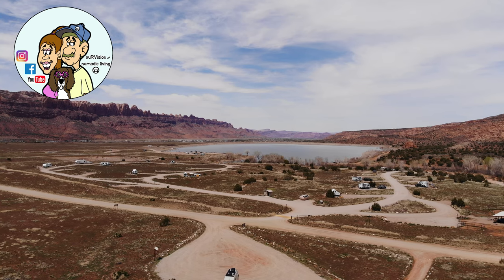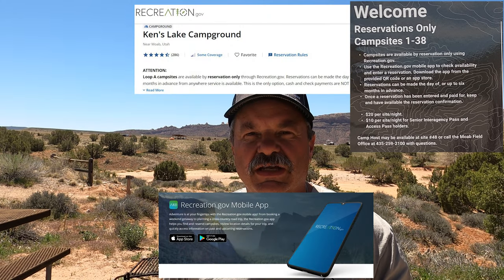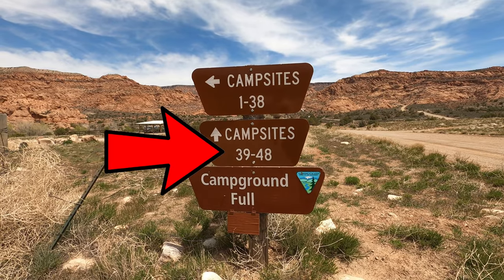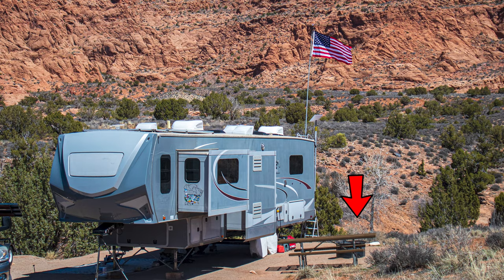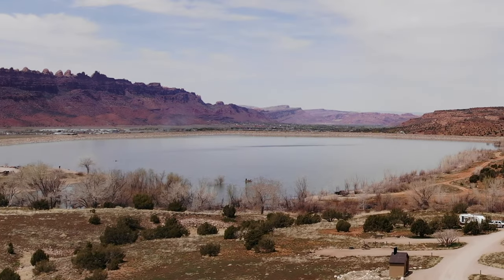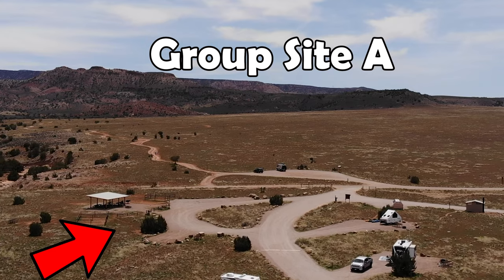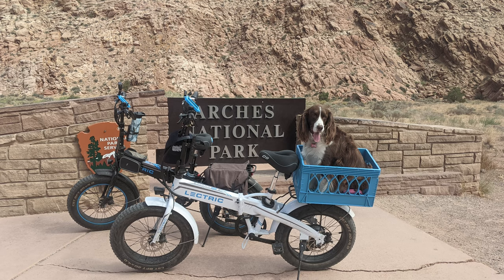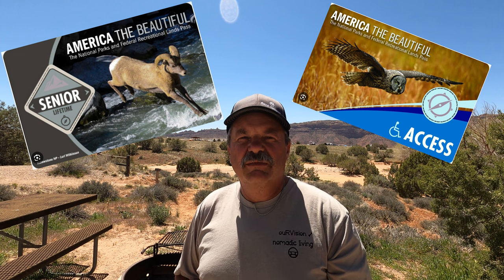CAMPING NEAR UTAH NATIONAL PARKS; Kens Lake BLM Campground Moab, Utah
Camping near Utah National Parks. Kens Lake BLM Campground just outside Moab, Utah. In this video I give an overview and Campground information about the Kens Lake Campground located 8 miles south of Moab, Utah.

Kens Lake Campground is one of 27 BLM (Bureau of Land Management)  Campgrounds in the Moab, Utah area. Kens Lake Campground is currently the only BLM campground in the Moab, Utah area where you can make a reservation ahead of time. The rest of the 26 BLM campgrounds in the area are all first come first served campsites. Reservations may be made up to 6 months in advance on Recreation.gov. The Kens Lake Campground is also one of the BLM Campgrounds in the area that may have an on site Campground Host available to help travelers who visit the campground.

00:00 Welcome to Kens Lake Campground
00:14 Two campground Loops
00:28 A Loop Sites Reservable on Rec.gov
00:49 B Loop sites first come first served
01:25  Amenities at BLM Campgrounds
02:02 What activities are available at Kens Lake
02:45 2 Group Sites in the Campground
03:00 Close to Arches and Canyonlands N.P,
03:21 Cost to stay at Kens Lake Campground
03:45 Moab UT, so much to see and do

If you are a YouTube Content creator and are looking for a great way to supplement your videos with things like better SEO and higher scored Tags, then please check out Tube Buddy:

We are a participant in the Amazon Services LLC Associates Program, an affiliate advertising program designed to provide a means for us to earn fees by linking to Amazon.com and affiliated sites.